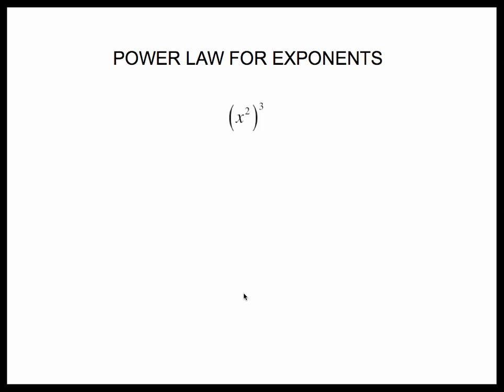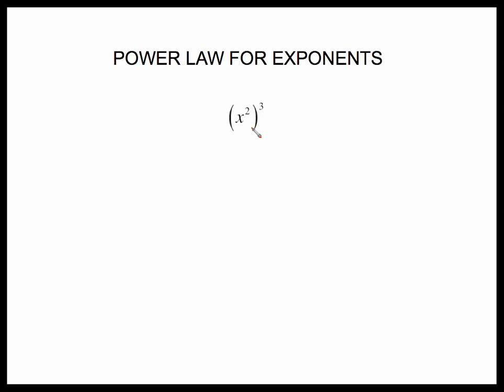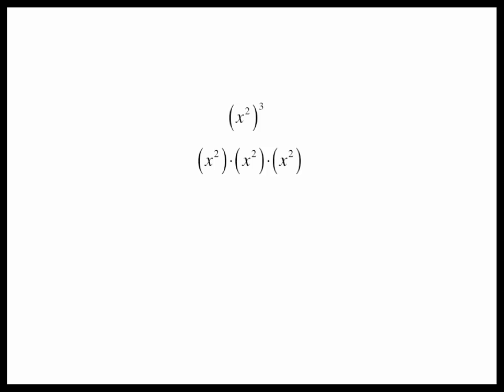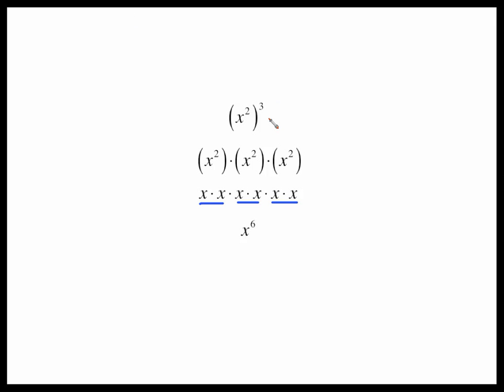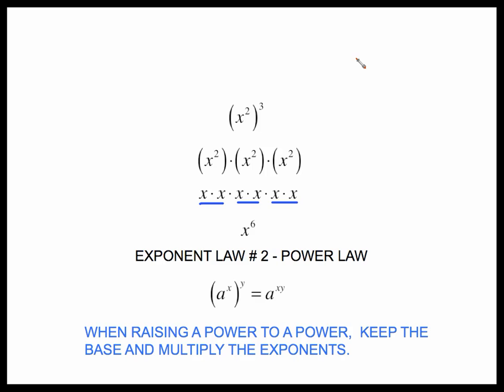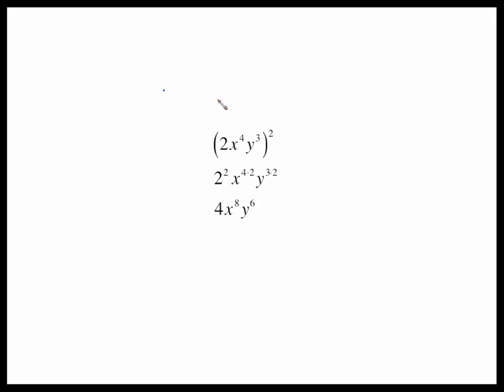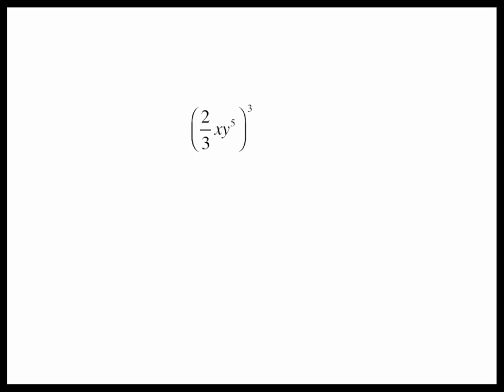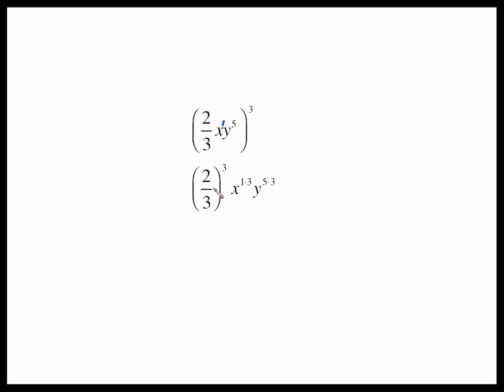MAT0024 EXPONENT LAWS - POWER RULE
EXPONENT LAWS - POWER RULE